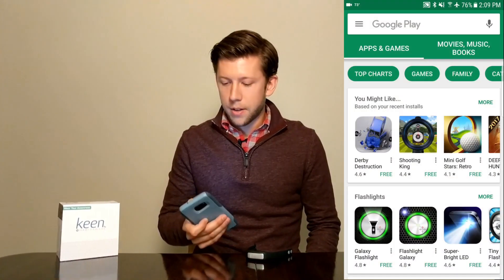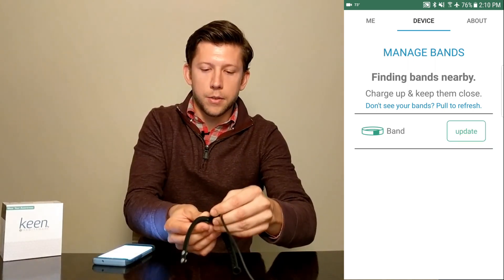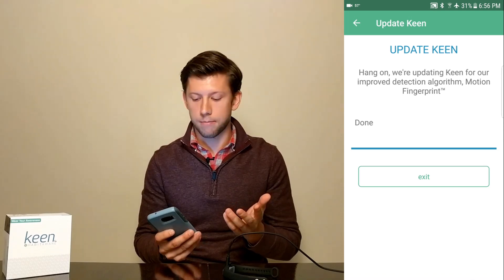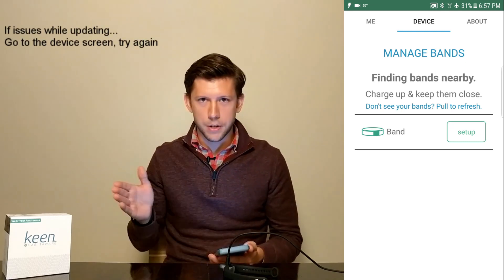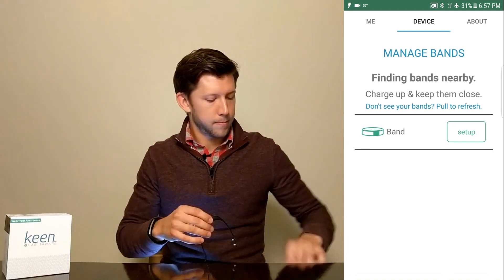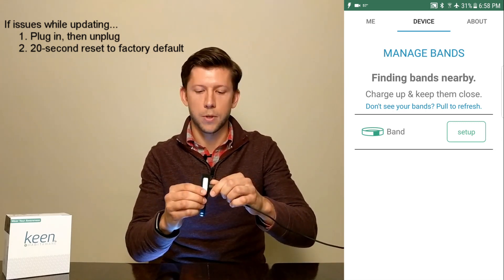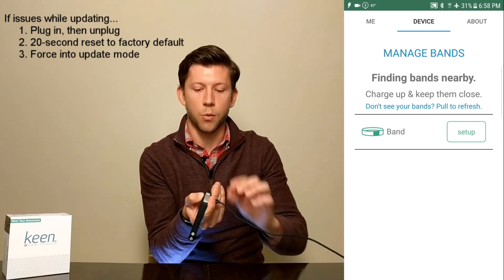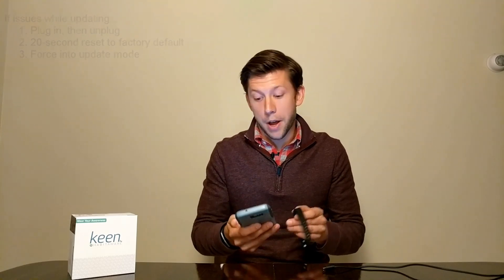HabitAware - How to Download Motion Fingerprint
In this video, John, HabitAware's Hardware Engineer, shows our Keen fam how to update Keen for our improved detection algorithm, along with some troubleshooting tips.

with love & awareness,
The HabitAware team